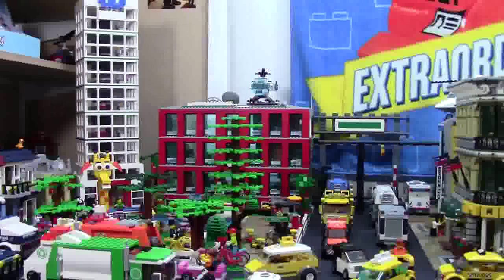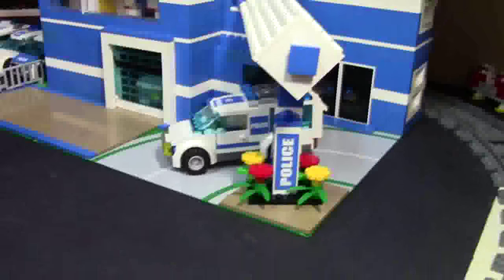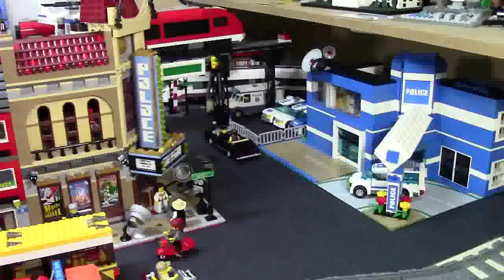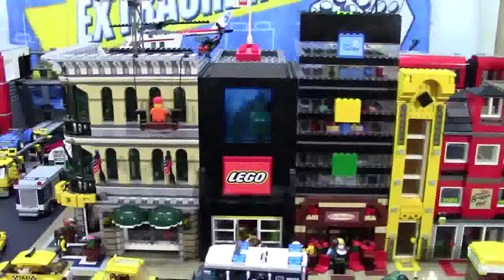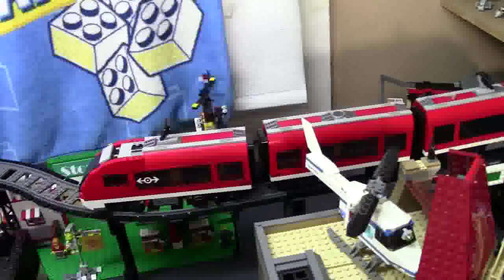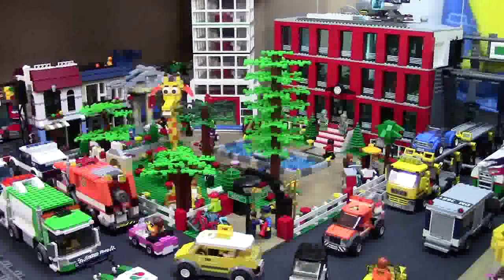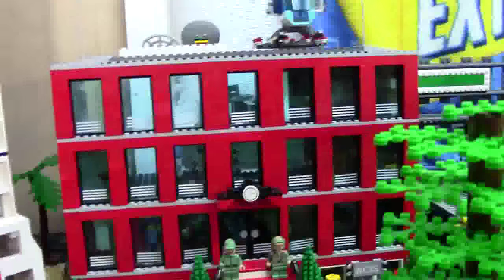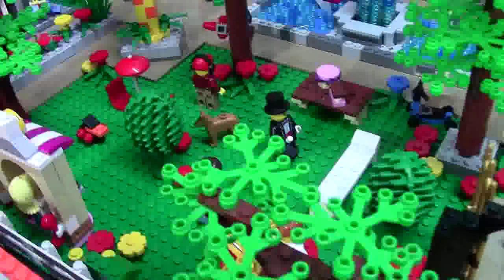LEGO CITY UPDATE JULY 2015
My LEGO city update for JULY 2015. I am really happy with all of this month's progress, are YOU?